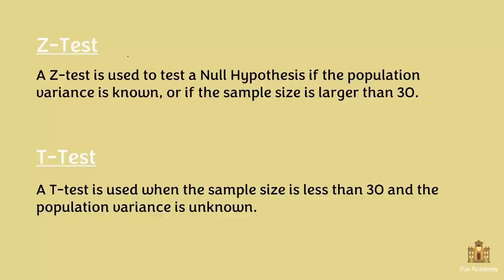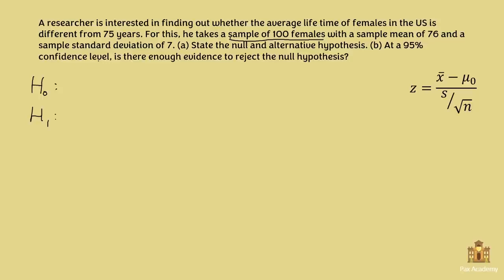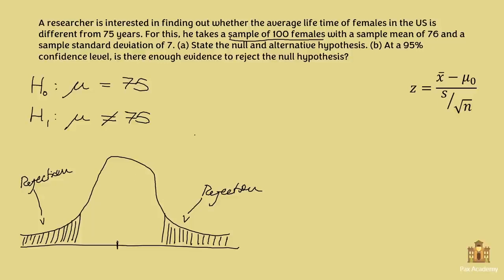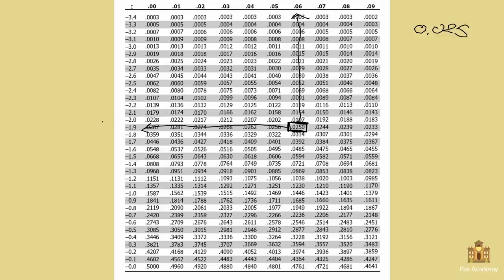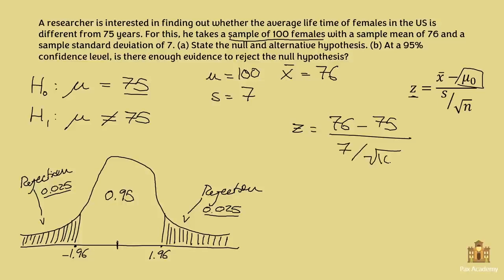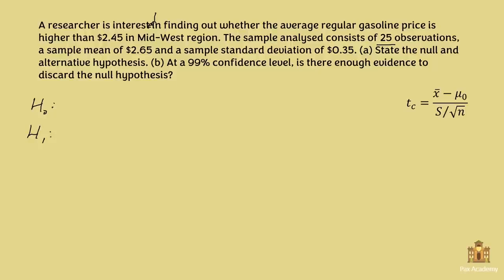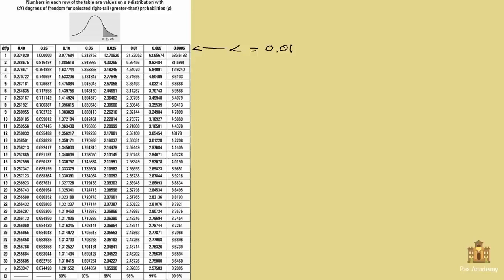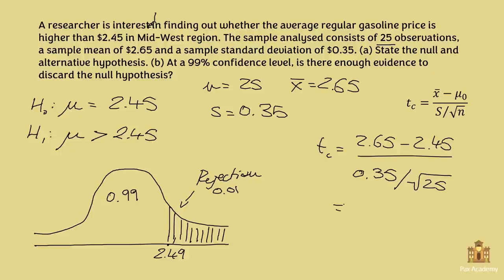12 March 2026